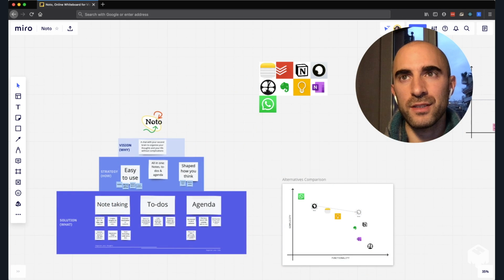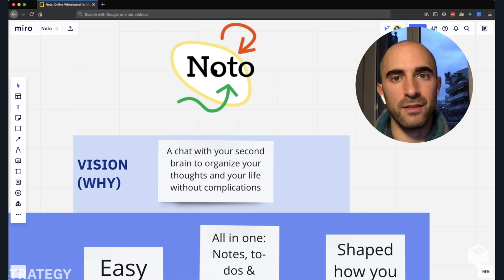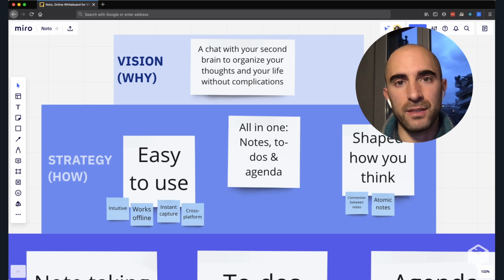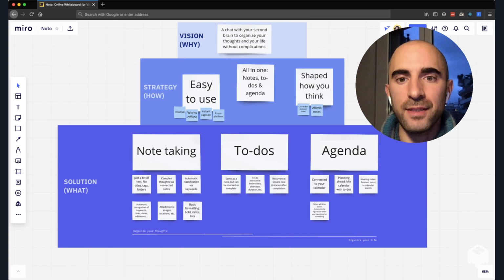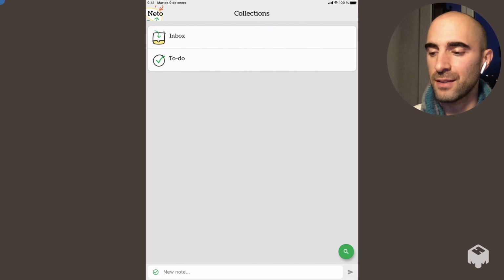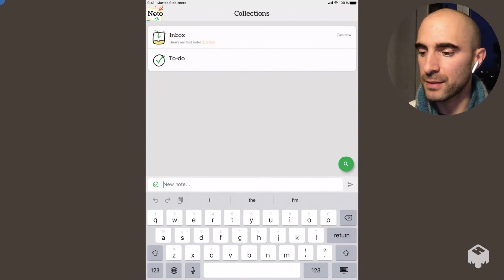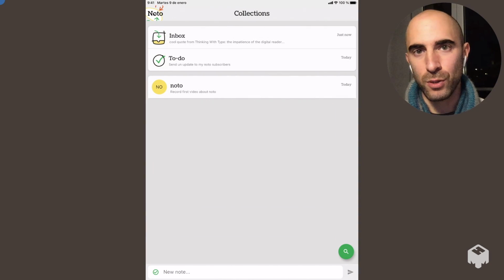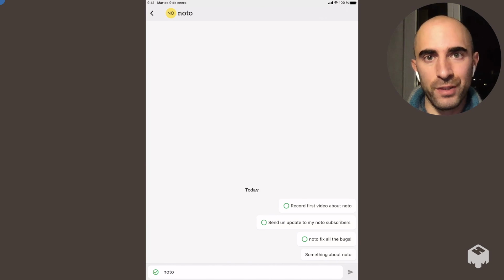An Early Tour of Noto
Join me in this first video about Noto, where I explain the vision and show how the first alpha is looking!

More details in noto.one